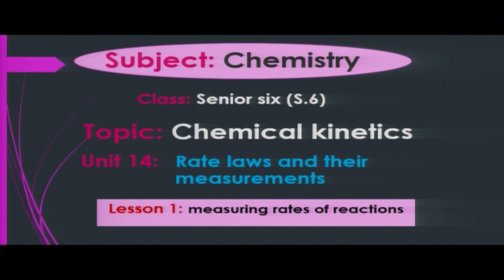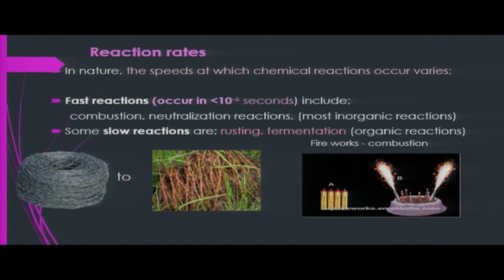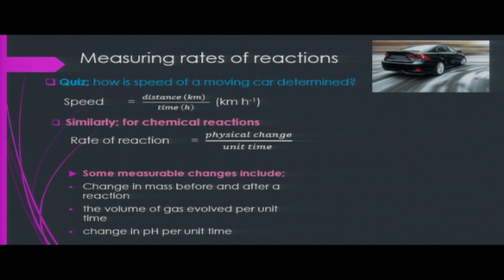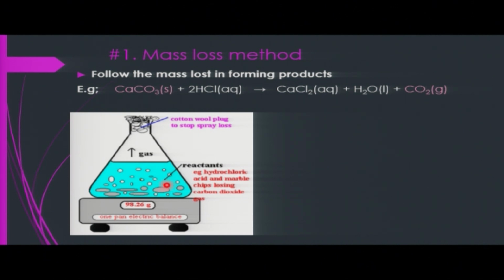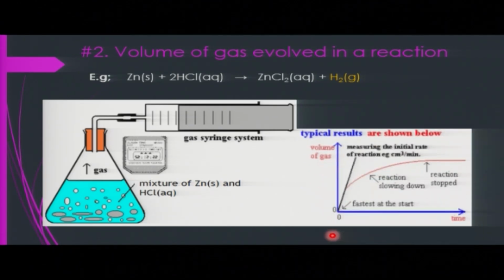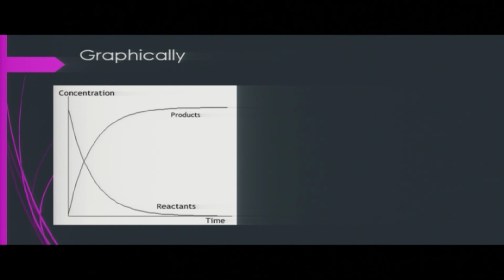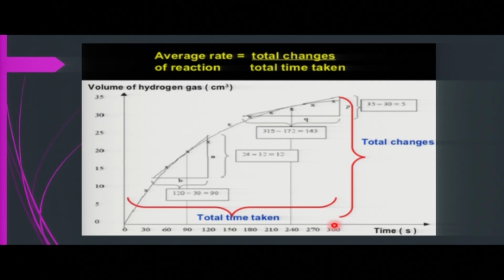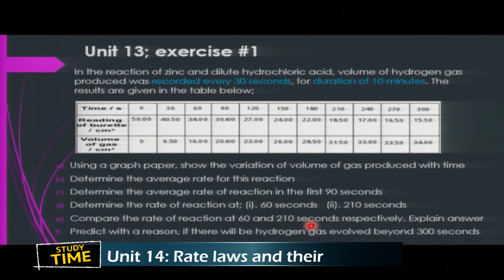S6 Chemistry Unit 14 Rate laws and their Measurements Lessons Measuring rates of reactions